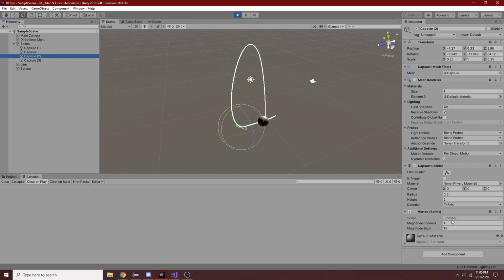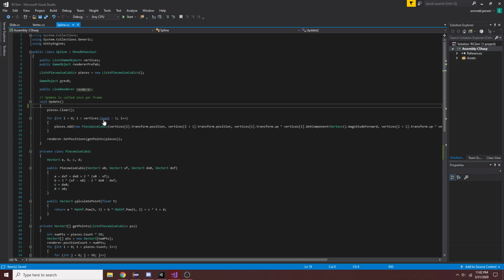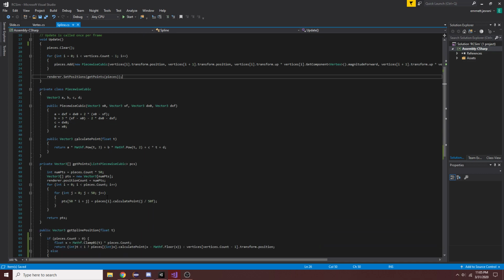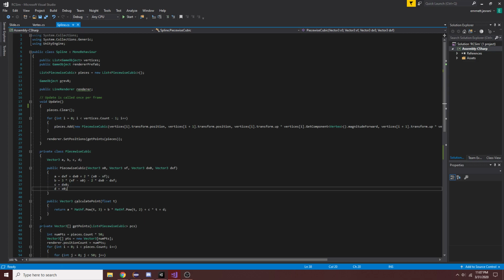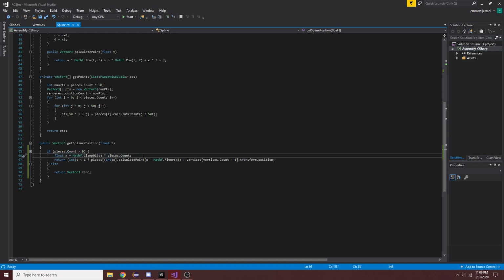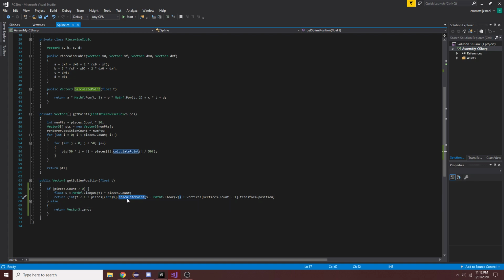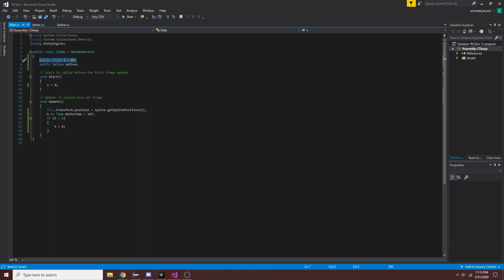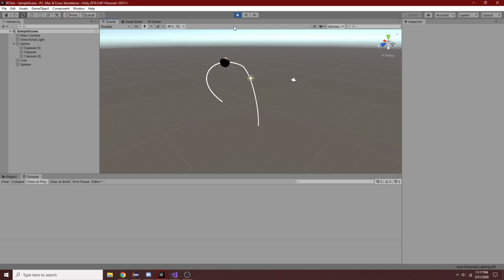Splines in Unity (Tutorial/Demo)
This video covers my current implementation of cubic splines in Unity. I made this for a personal project in a couple of hours, so it's not the greatest thing in the world, but I hope that it's at least somewhat informative/useful.